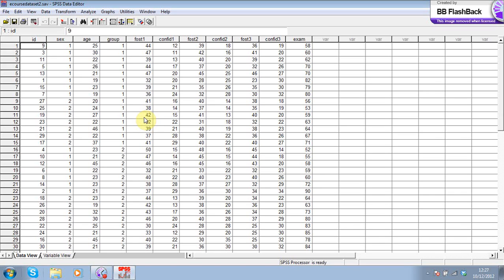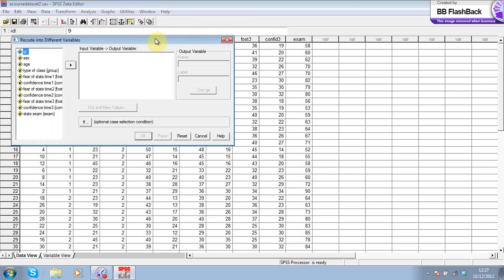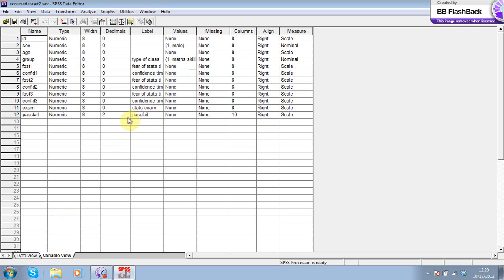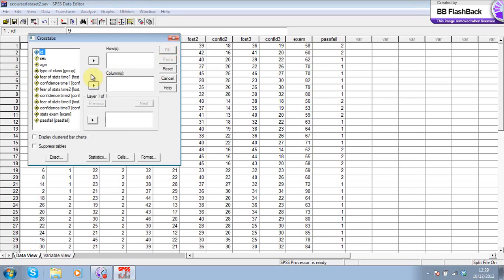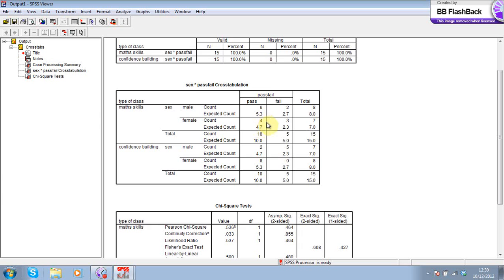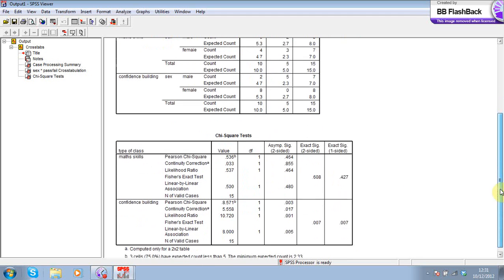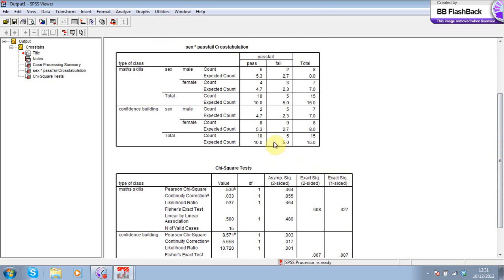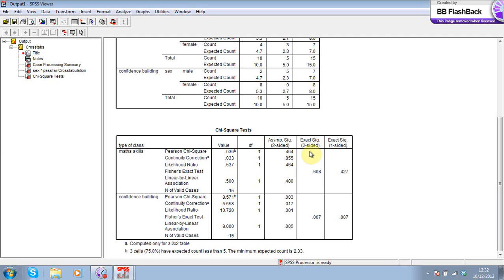Chi square demo